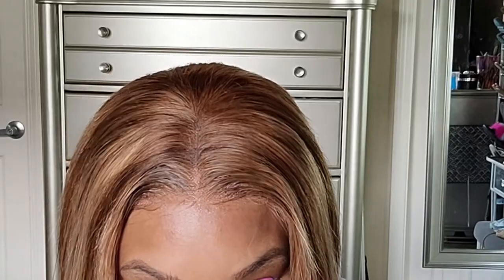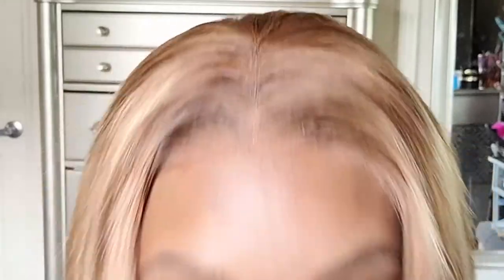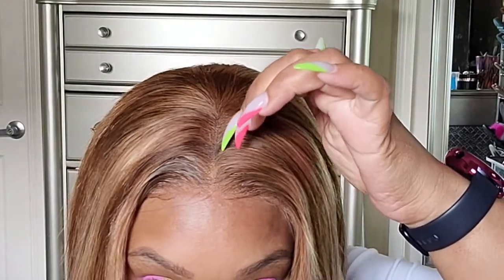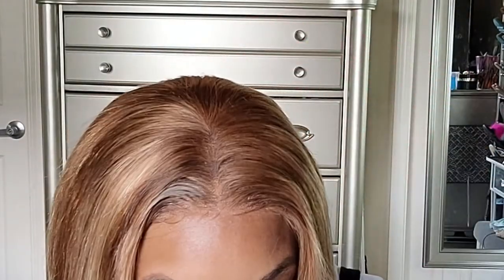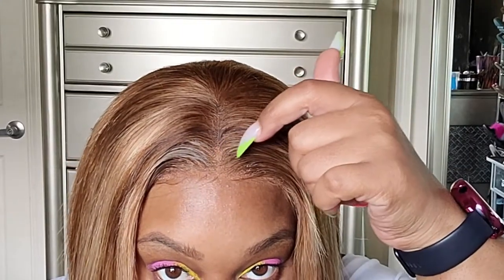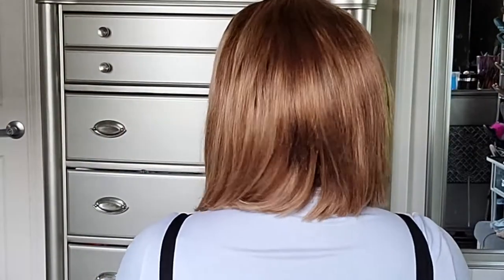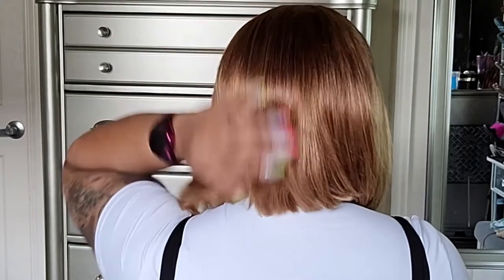Lets talk Unice Hair Short Blonde Bob